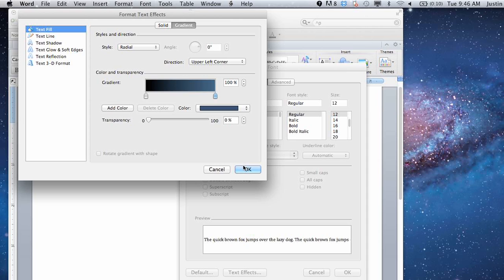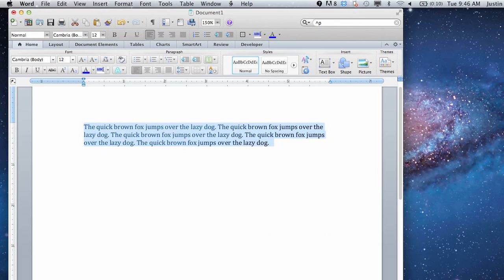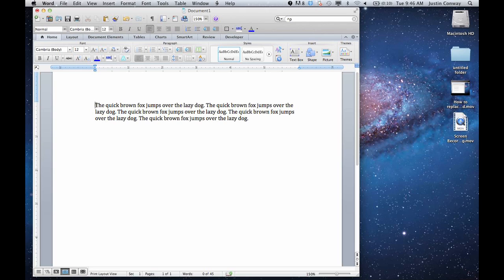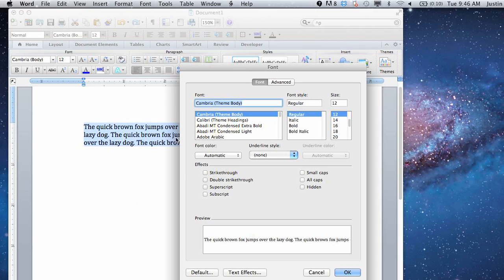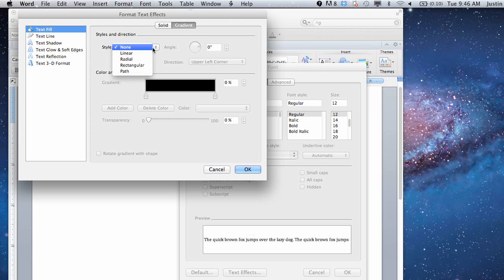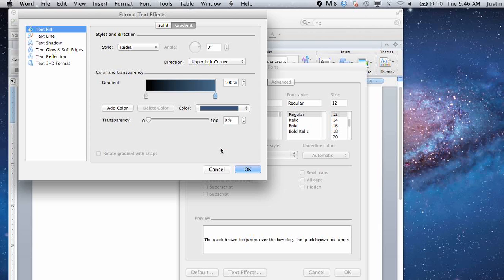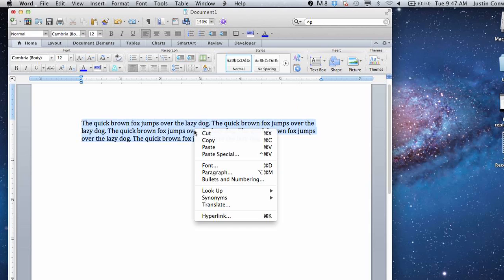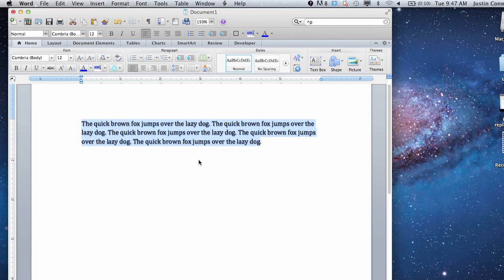How to Apply Shading to Text in Microsoft Word : Microsoft Office & Photoshop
Applying shading to text in Microsoft Word will make it especially visually appealing when printed. Apply shading to text in Microsoft Word with help from an expert with more than a decade of experience working with Microsoft Office and Adobe Creative Suite in a professional capacity in this free video clip.